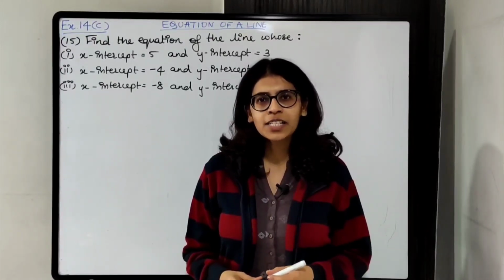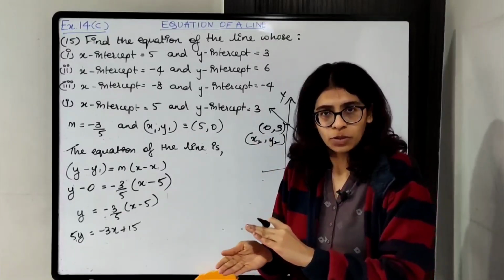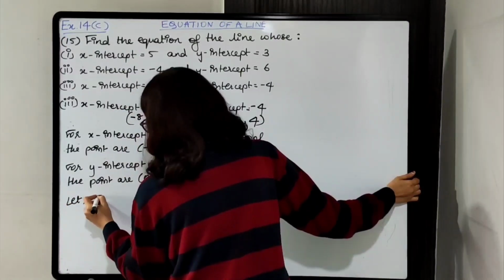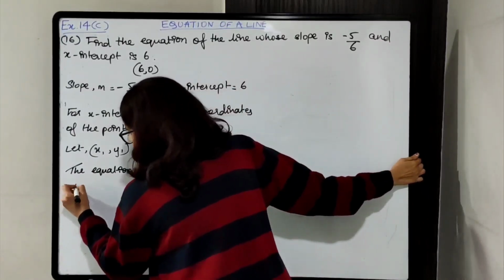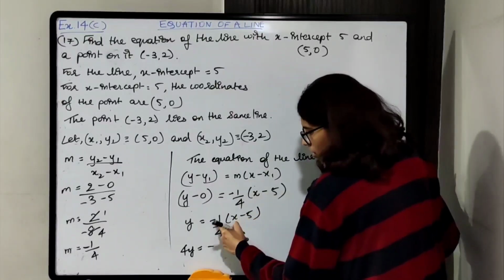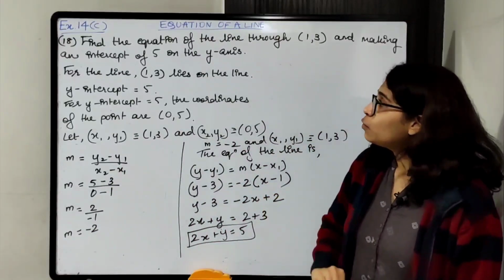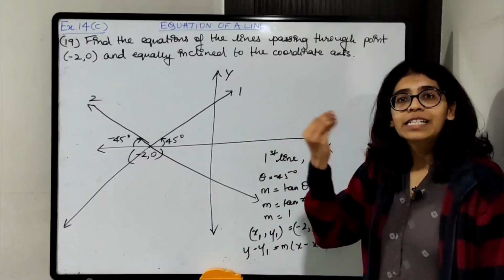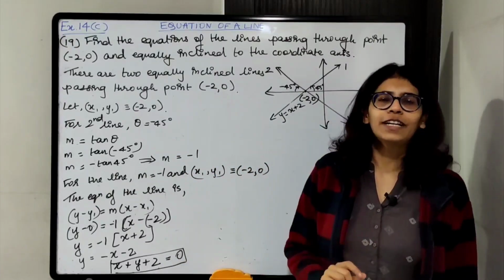ICSE Class 10 Maths | Ex.14C (Q15 - Q19) | Equation of a Line | Concise Selina Answers